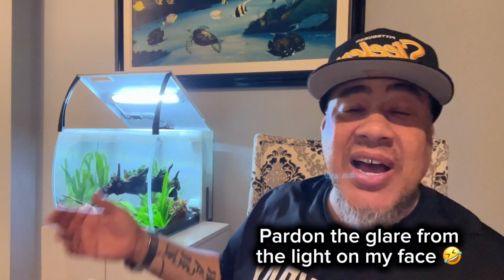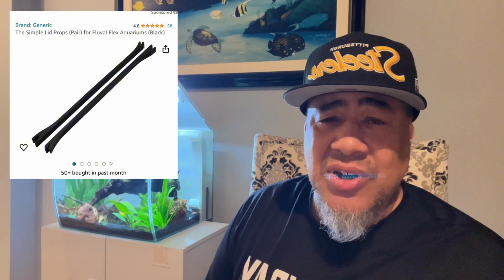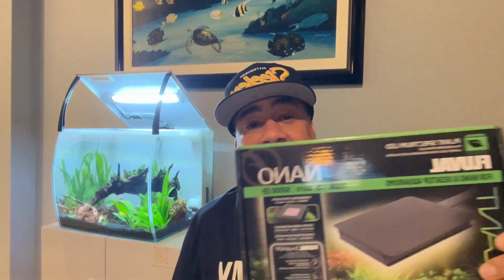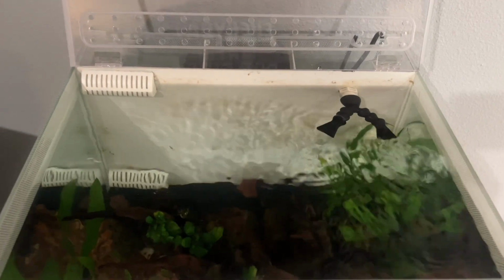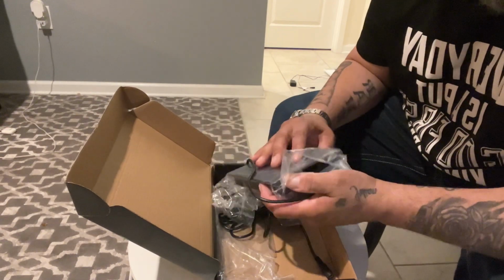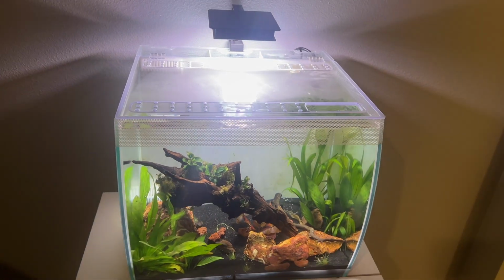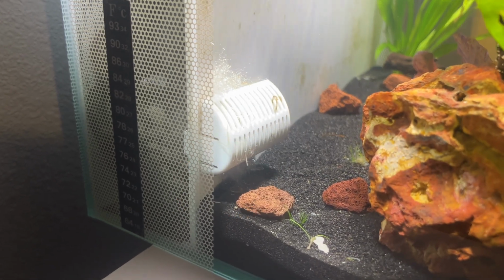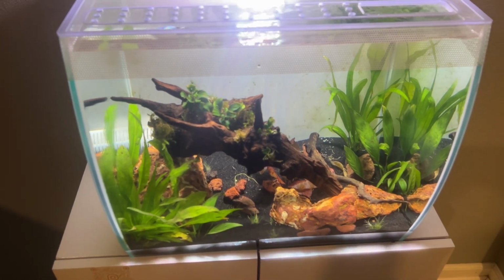Fluval Flex Modifications and Upgrades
Let’s Dive into my latest video where I make some modifications to my Fluval Flex 15G aquarium. Join us as we explore creative and practical modifications to enhance the beauty and functionality of this aquarium. From upgrading the aquarium Lid to adding a new Fluval plant light.

“Fish tanks not only lower anxiety and stress, but they can also help with sleep,” says Chris Brantner, certified sleep science coach at SleepZoo.com. “Studies dating back to the ’80s show that watching fish in an aquarium can lower blood pressure similar to other types of relaxation therapy and meditation.”

Frank’s IG

"Ikson - Anywhere" is under a Free To Use YouTube license
/ikson
Music powered by BreakingCopyright: